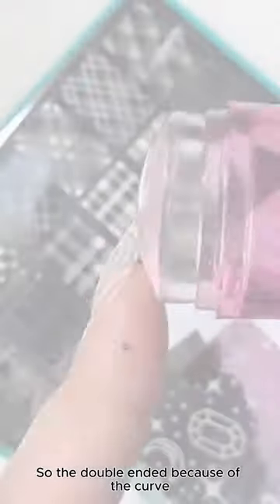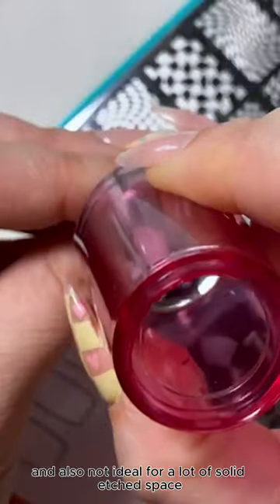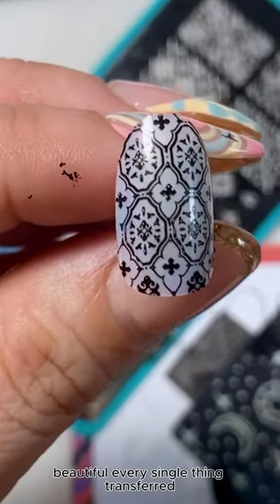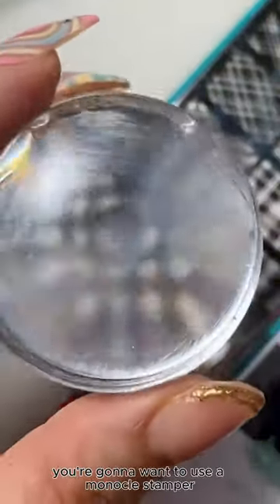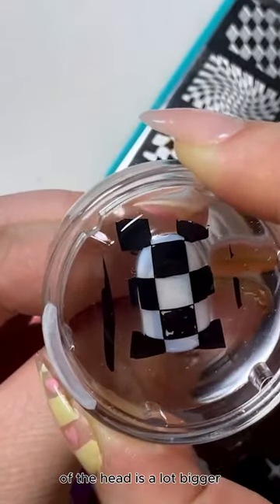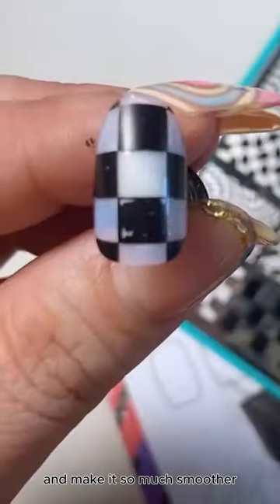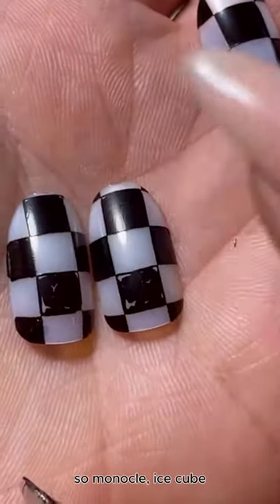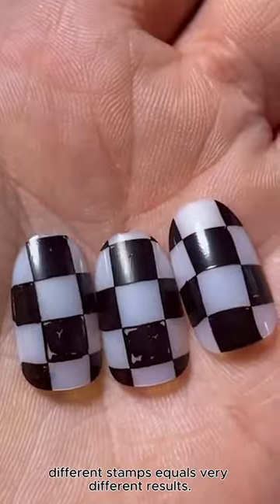⚖️ Nail Stamper Showdown! | Maniology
😮 Different stampers can yield different results, even with the same design? 👀 Watch this quick video guide to explore different stampers and learn which one suits your stamping style and preferences. ✨⁠
💡 Don't keep this stamper knowledge to yourself! Spread the word and tag your fellow nail art enthusiasts! 💅🏻💕